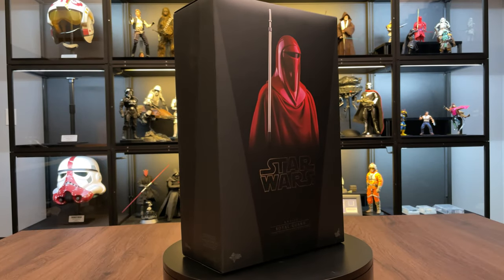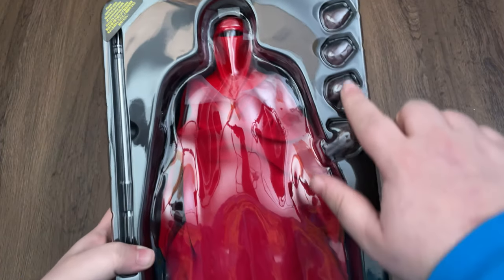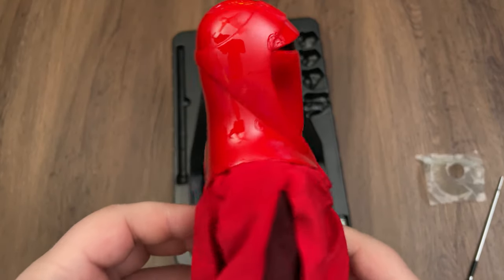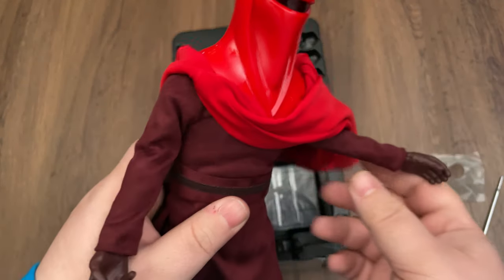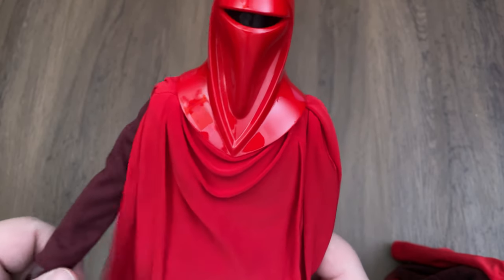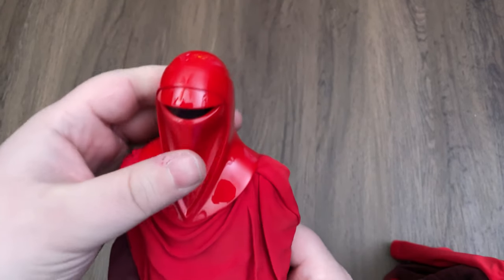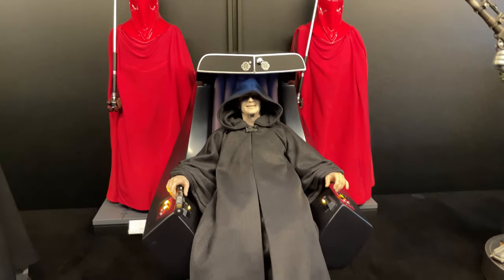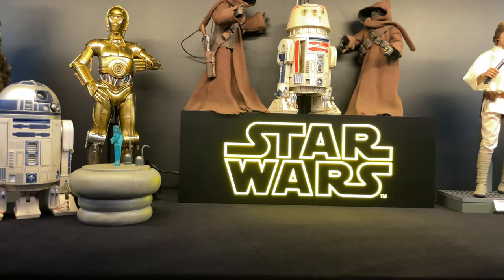Royal Guard - Hot Toys | Unboxing & Review | Star Wars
Unboxing & Review of Hot Toys MMS46 Royal Guard 1/6th scale figure.  Very cool figure from Return of the Jedi, but a little disspointed in some of the joints.  They look epic standing behind the Emperor!

The cases in these display are Moducase Sixth Series 55 and 165